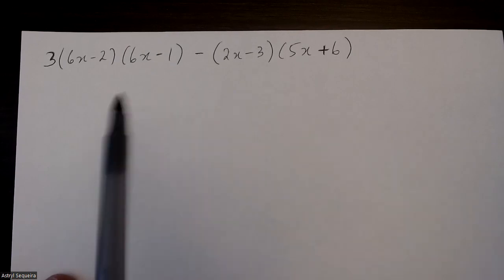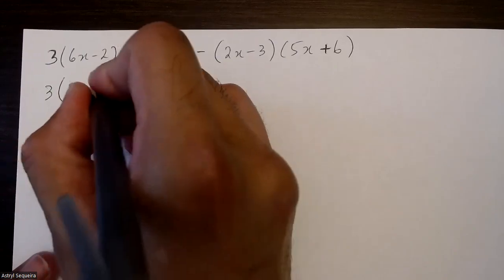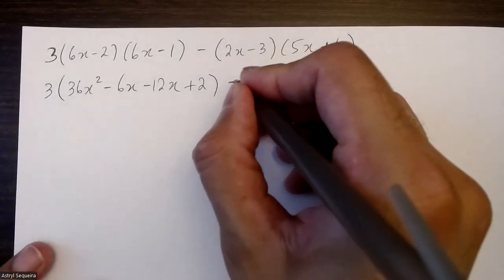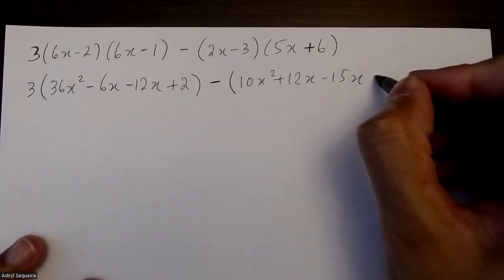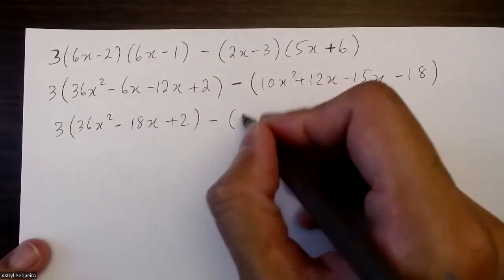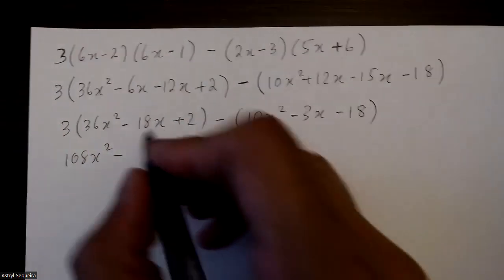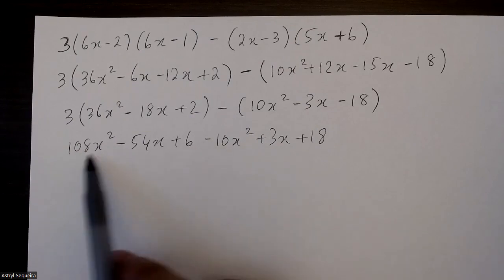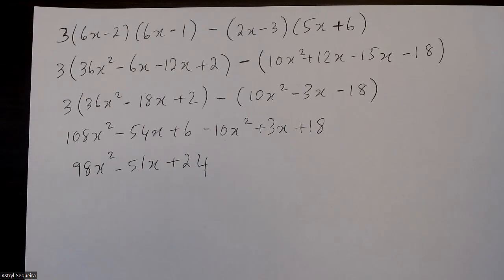Grade 10 Math - Multiplying Polynomials (ch 5.1)